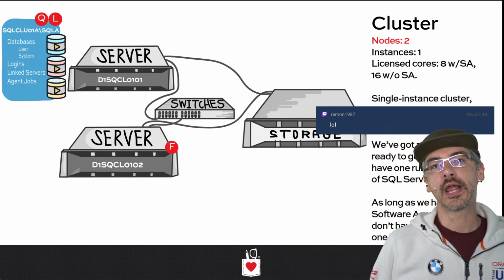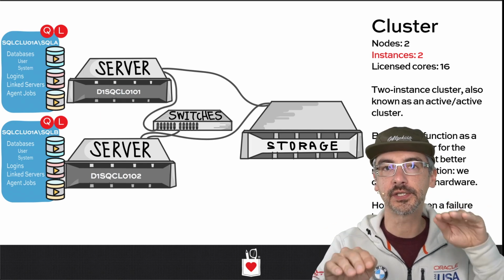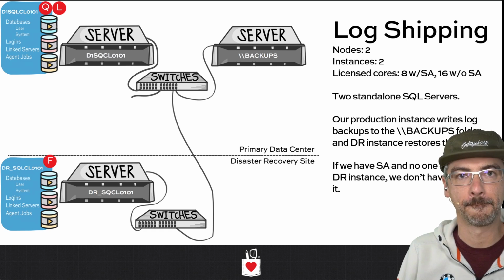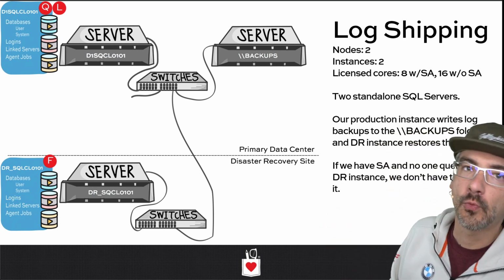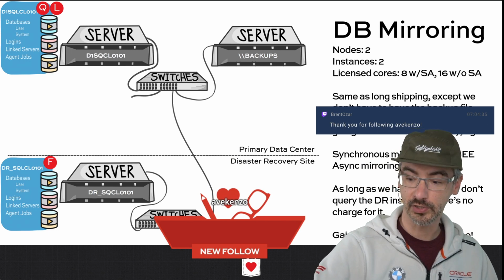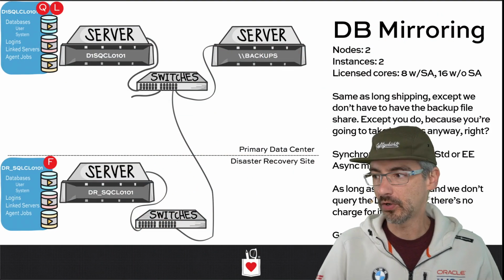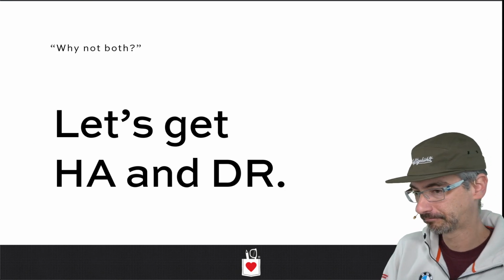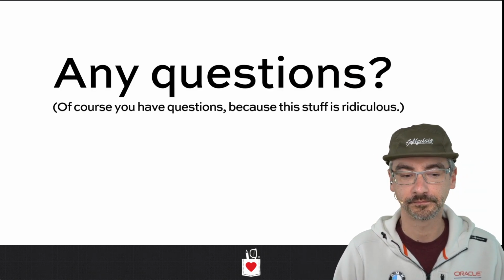Senior DBA Class High Availability and Disaster Recovery Part 2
You’re building a new SQL Server, and you need to protect it. You want to learn when it’s right to use clustering, AlwaysOn Availability Groups, virtualization, or storage replication. You don’t have an unlimited budget, either, so you need to learn how 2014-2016 licensing impacts these choices.